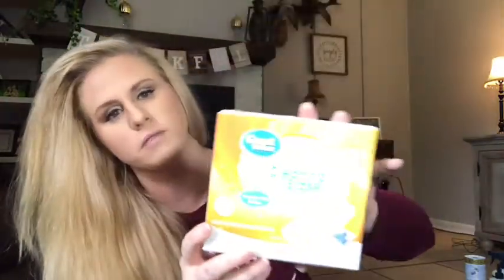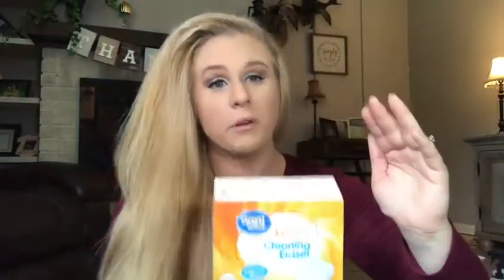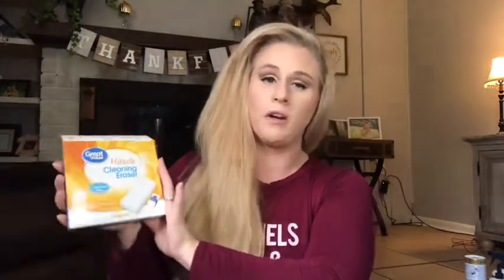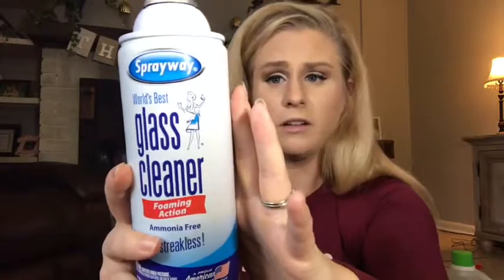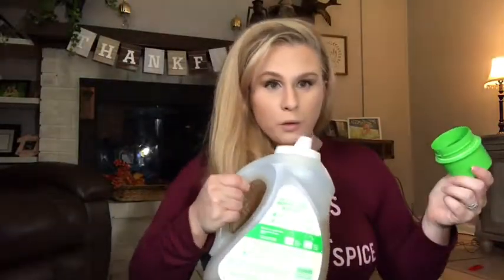My cleaning FAVS/ Current cleaning products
All of my go to favorite cleaning products of 2018